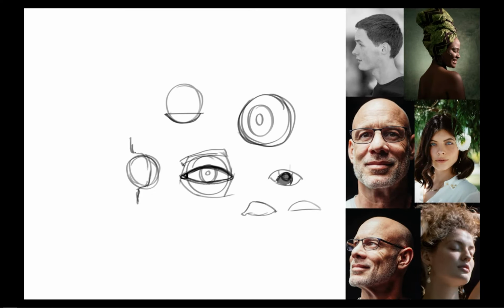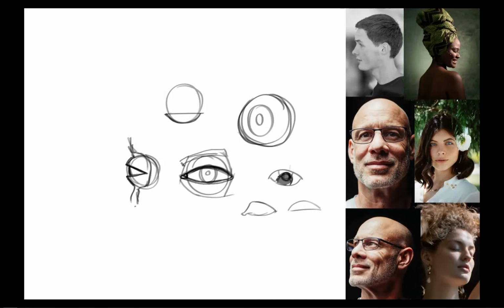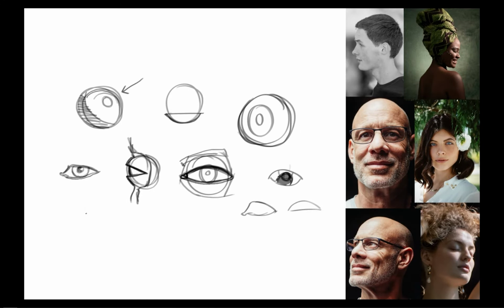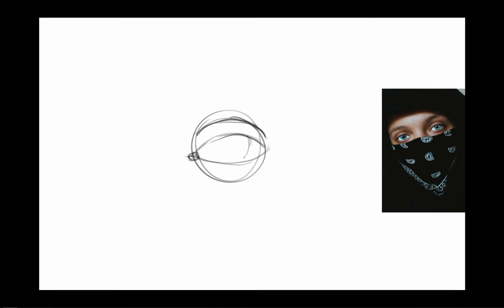How To Draw Realistic Eyes Step By Step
Here we go through how to draw the basic eye. Here I show you the placement and quick tips on how to build the dimension of the eye. I also show you how to draw from different angles as well as.
All images from artists at Pexels.com (Bryce Carithers, Kindel Media, Jill Burrow, Ektaerina Bolovtsova, Jackson David, Mateus Souza,
fotografierende)